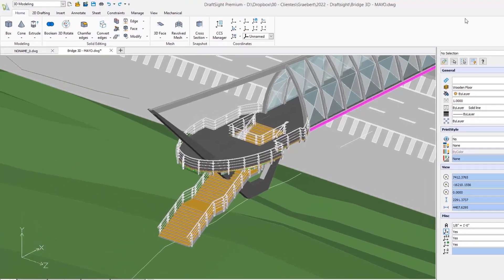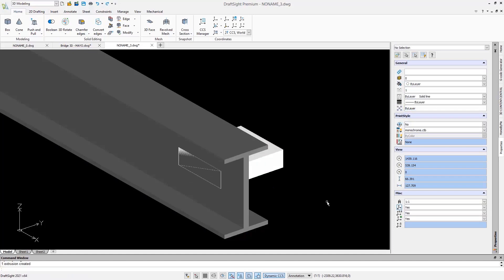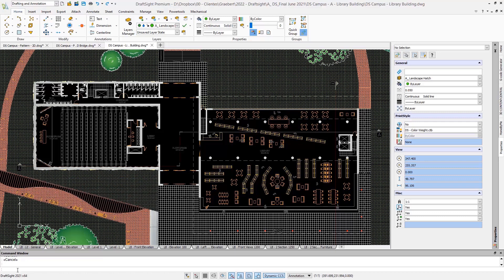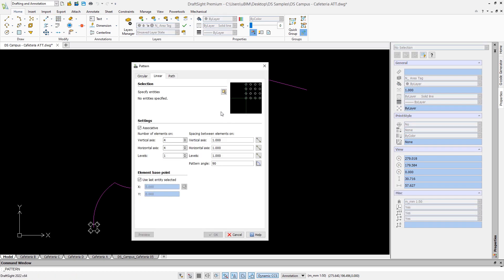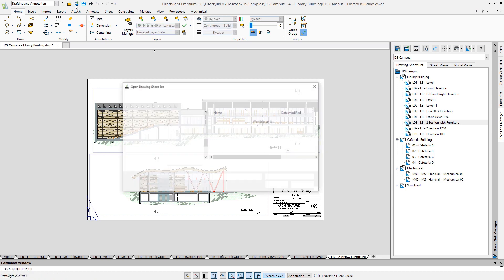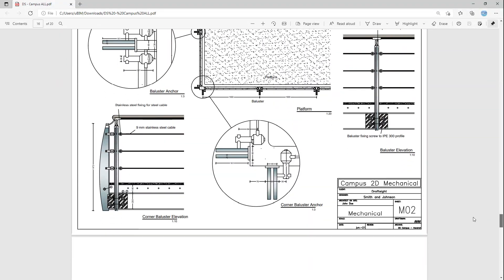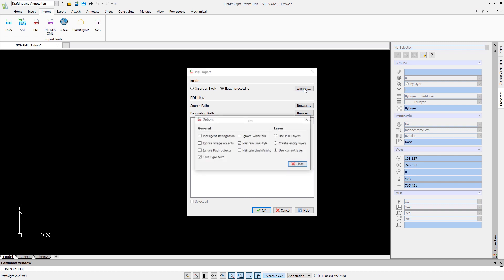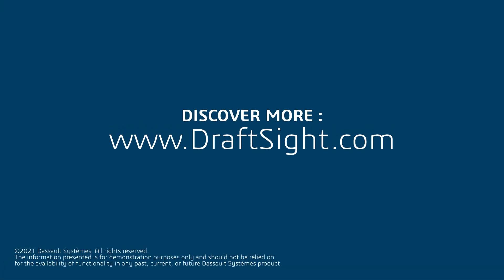DraftSight Premium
DraftSight Premium is a feature-rich 2D and 3D drafting and design solution, with many unique features that make you more efficient and productive. The additional features of DraftSight Premium can bring your productivity to the next level.